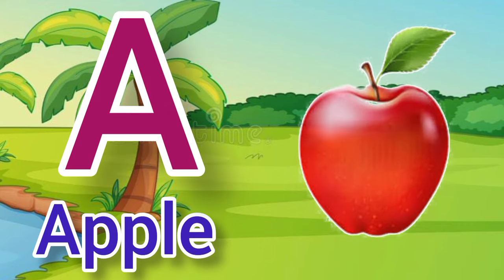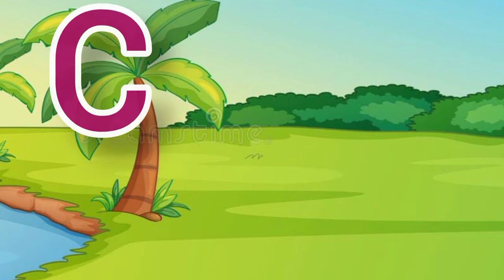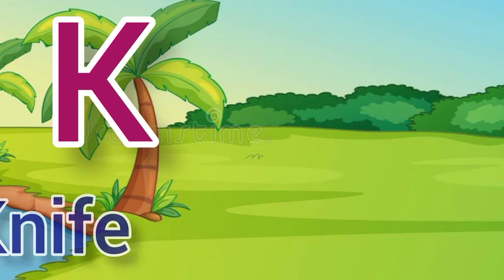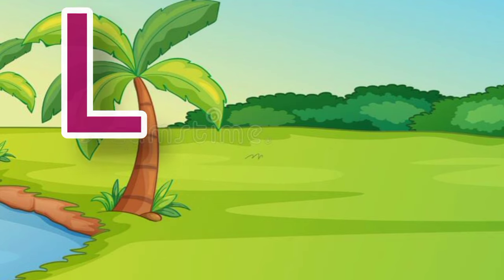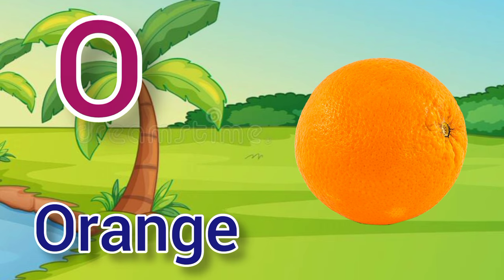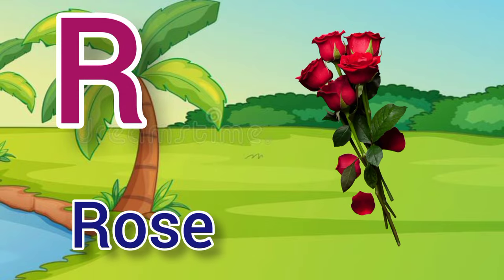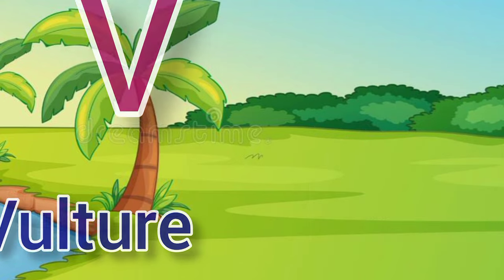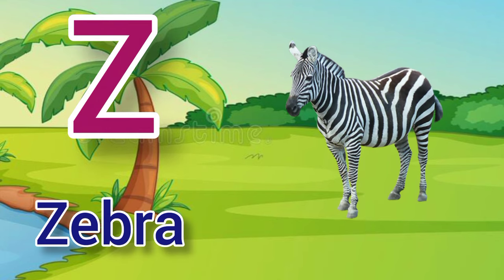ABC Song | A to Z Insects Song | Alphabet song | Phonics for Kids, Alphabet Letters, kids Rhymes